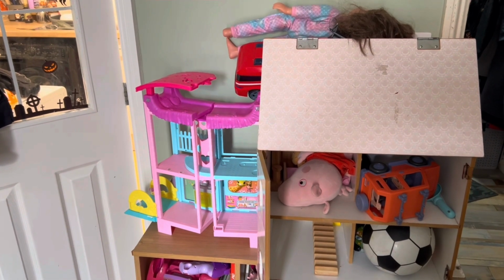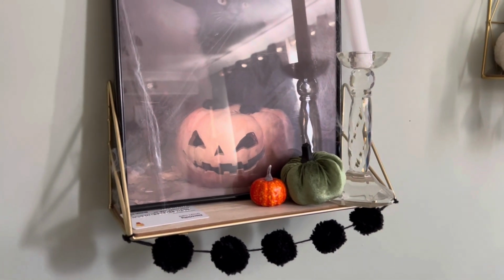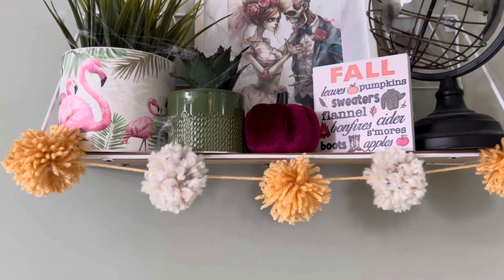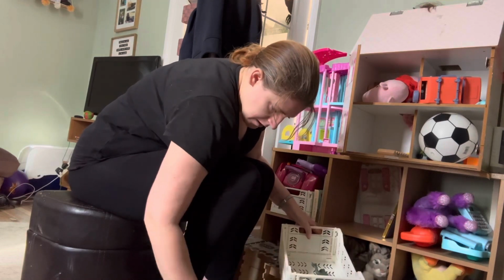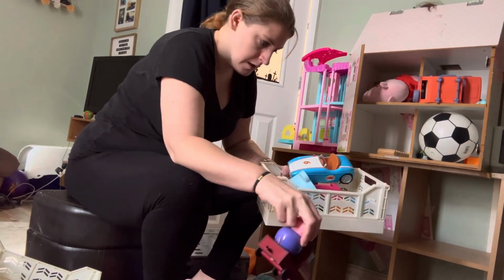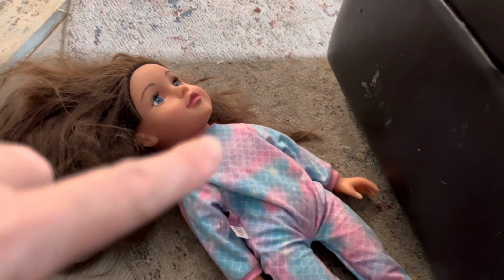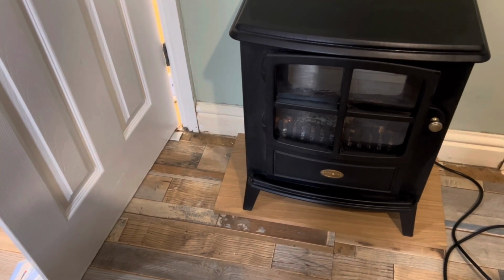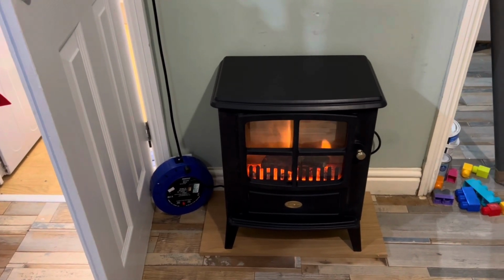Decluttering my 4 yr olds toys & Halloween in my living room 🎃